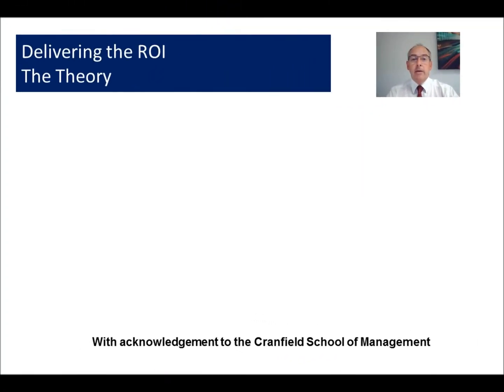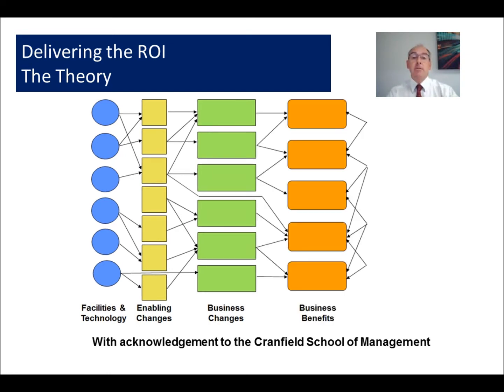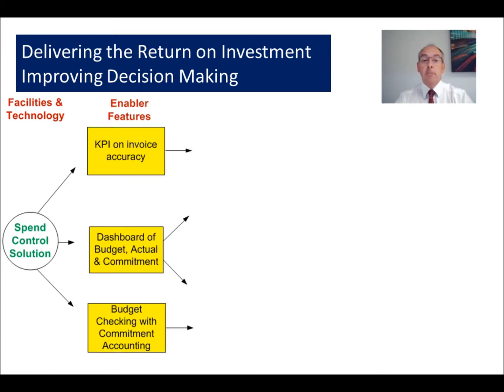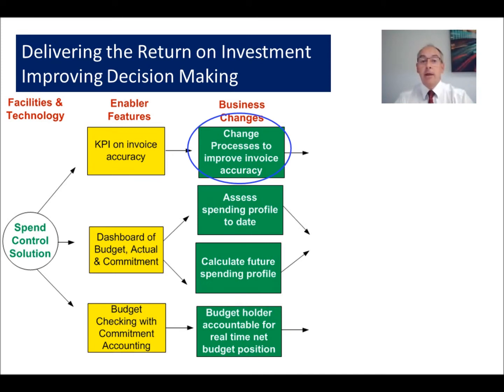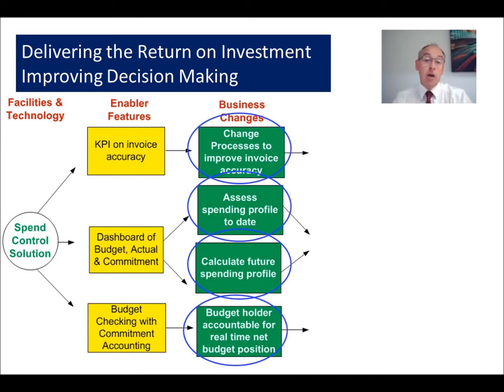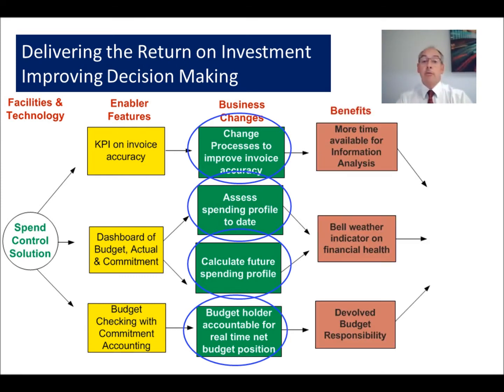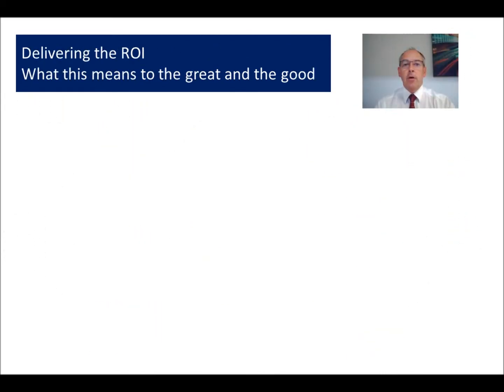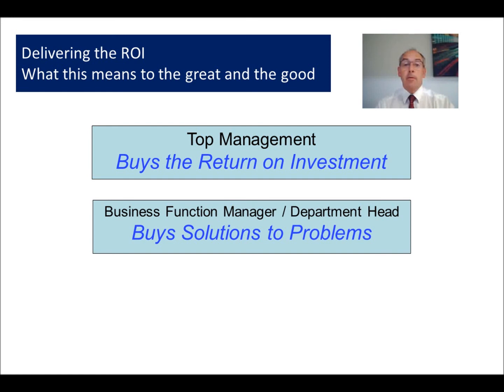Improving Organisation Decision Making using Spend Control: Demonstrating the ROI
Touchstone Proactis is pleased to present one of its series of educational video podcasts. This time looking at how a Spend Control Solution can assist in improving organisation decision making.